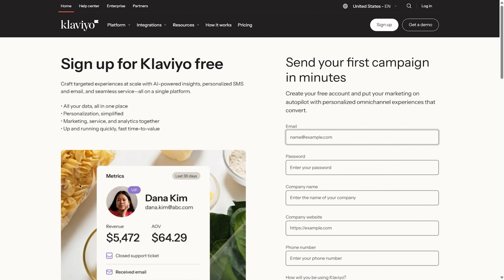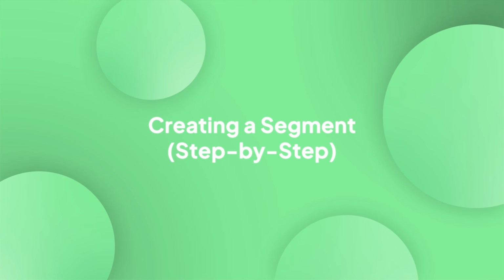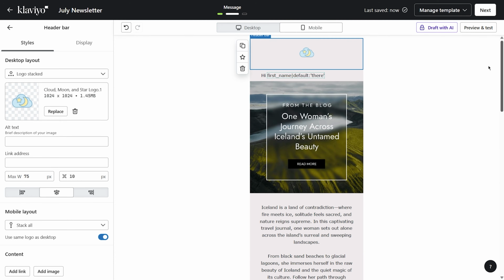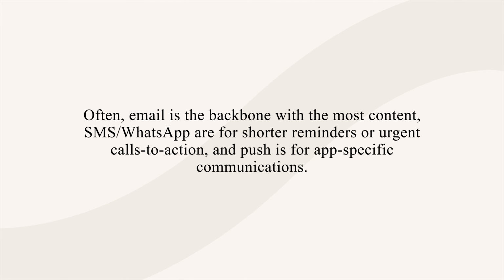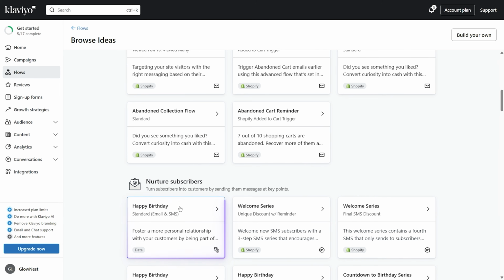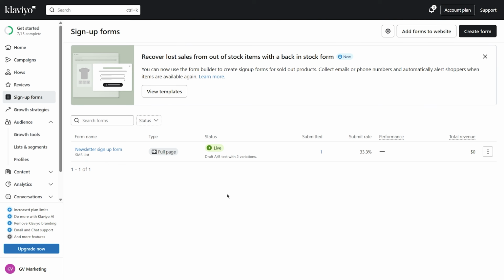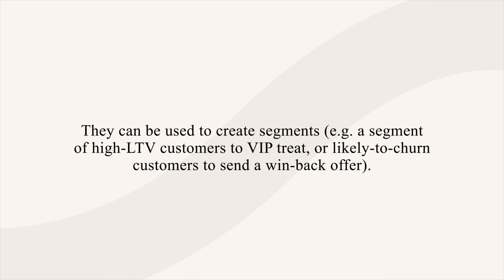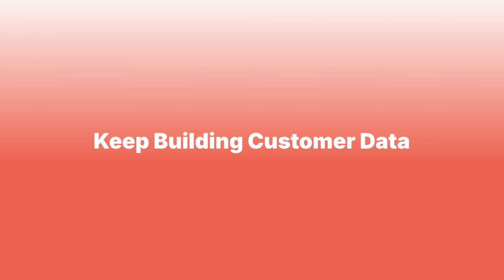Klaviyo Tutorial 2026 | Step by Step for Beginners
Klaviyo connects your store data to your marketing — and this tutorial walks you through the full platform from a blank account, covering every feature you'll actually use.
👉 Klaviyo (Try Klaviyo for Free here)

In this video, George Vlasyev breaks down Klaviyo from scratch — covering account setup, Shopify integration, lists and segments, email and SMS campaigns, flows, signup forms, analytics, and deliverability best practices across nine chapters with on-screen demos throughout.

🕒 Timestamps:
00:00 Intro
01:04 Getting Started
01:58 Dashboard Overview
03:48 Connecting Your Store, Profile Setup, and Integration
08:42 Creating a Segment (Step by Step)
12:12 Creating and Sending Your First Email Campaign
19:52 Expanding to SMS and Push Notifications
21:44 Unified Customer View
25:13 Accessing the Flow Library
26:53 Time Delay and Configure Email Sending Settings
31:09 Other Flow Ideas
33:11 Collecting Subscribers: Creating a Pop-Up Signup Form
41:58 Lists & Segments Analytics
43:36 Reporting for SMS
44:01 Integration Metrics
47:10 Final Tips for Beginners: Optimizing Deliverability and Engagement
56:48 Outro

💡 About The Video:
This tutorial covers Klaviyo end-to-end across nine chapters. The integration chapter walks through connecting a Shopify store — entering the store URL, approving the connection, verifying onsite tracking, and confirming that customer profiles, order history, and product data are syncing both ways. The lists and segments chapter explains the core difference: lists are static groups you define manually, while segments are dynamic filters that update automatically based on conditions like purchase history or email engagement. It also covers Klaviyo's AI segment builder for beginners who aren't sure how to structure conditions. The email campaign chapter covers the full send flow — choosing recipients with Smart Sending enabled, writing subject lines and preview text with personalization variables, building in the drag-and-drop editor, testing on desktop and mobile, and scheduling using the manual approach rather than Smart Send Time, which requires at least 12,000 contacts.

The flows chapter builds a welcome series from scratch — trigger set to "Added to List," an immediate welcome email, a three-day delay, a second follow-up email, and an optional conditional split that branches subscribers who have already purchased onto a separate path. The abandoned cart flow is also covered using Klaviyo's pre-built template with a four-hour and 20-hour reminder structure. The signup forms chapter walks through creating a pop-up with targeting rules, frequency caps, success message, and double opt-in settings. The analytics chapter covers open rate, click rate, conversion attribution, bounce rate, unsubscribe rate, spam complaints, and how to use flow-level analytics to identify underperforming emails. The final tips chapter covers warm-up strategy, sending domain authentication, spam trigger avoidance, mobile optimisation, A/B testing subject lines, and using plain-text emails to land in the Primary inbox rather than Promotions.